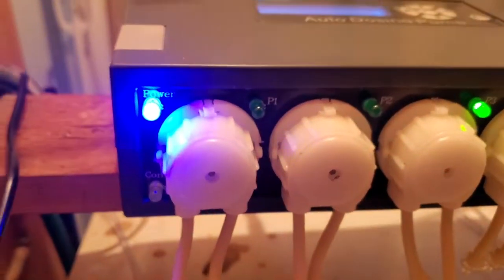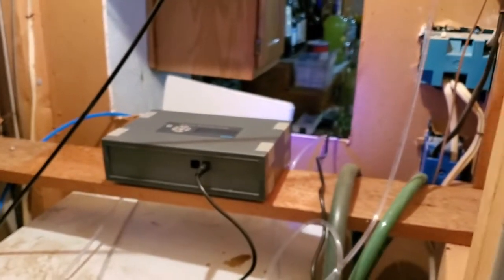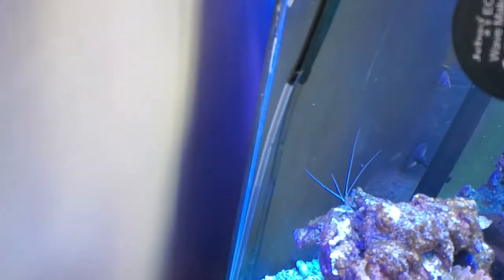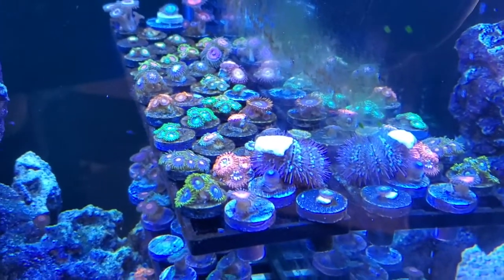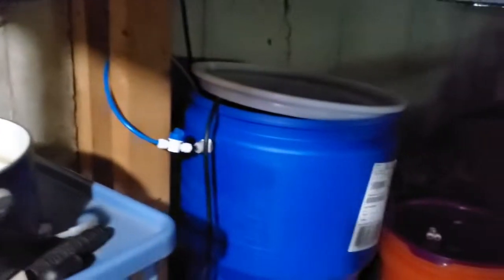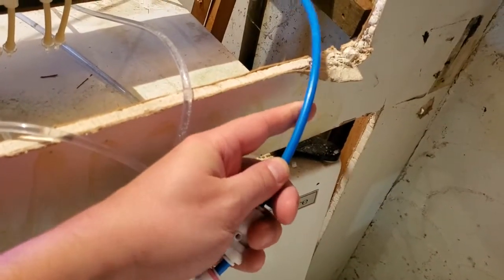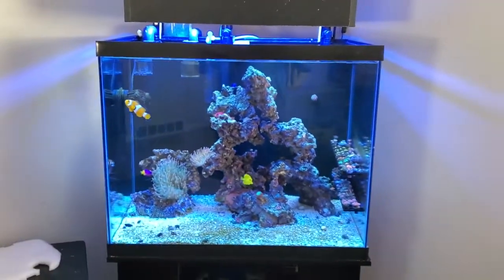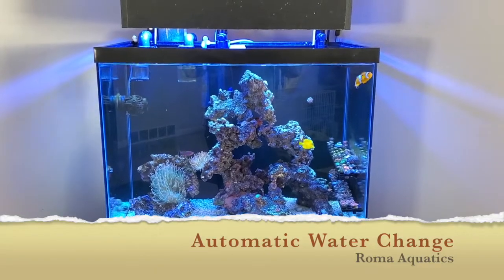Automatic Water Changes & Top Offs With Dosing Pumps 🆒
Chris Roma is testing the Jabao DP-5 dosing pump and pushing it to it's max.  We are going to see if this dosing pump can perform automatic water changes and top offs.  This could be life changing.

Stuff in Shrimp Room:
Shrimp: Sulawesi Cardinal Shrimp, Extreme Blue Bolt, Extreme Black King Kong, Blue Shadow Panda (Caridina), Black Stripe Panda, Red Stripe Panda, Blue Bolt, Crystal Red, Crystal Black, Red Cherry Sakura, Red Rili, Orange Sakura, Blue Dream Neos (Neocaridina), Blue Diamond Shrimp (Sapphire Shrimp), Black Rose Sakura, Bloody Mary, Yellow King Kong, Black Pinto, Red Zebra Pinto, Black Zebra Pinto, mischling shrimp
Snails: Yellow Rabbit Snail, Orange Rabbit Snail, Chocolate Rabbit Snail, Blue Ramshorn Snail, Red Ramshorn Snail, Pink Ramshorn Snail
Plants: Subwassertang, Java Moss, Cherry Hedge, Crypts, Swords